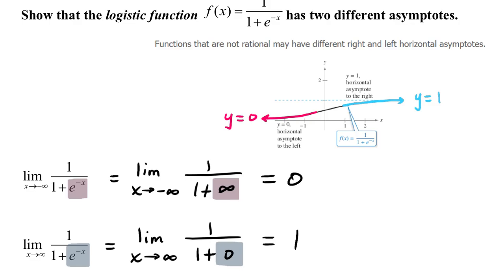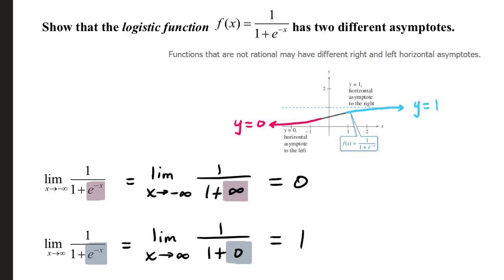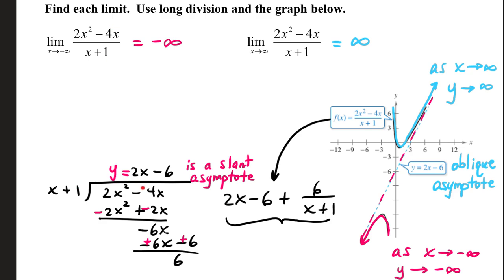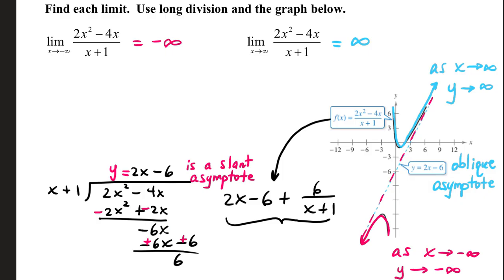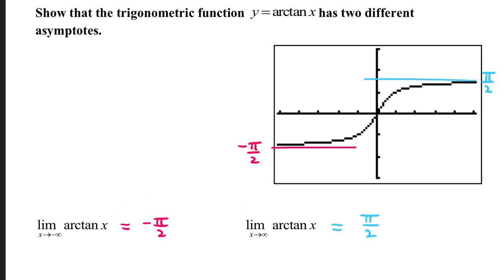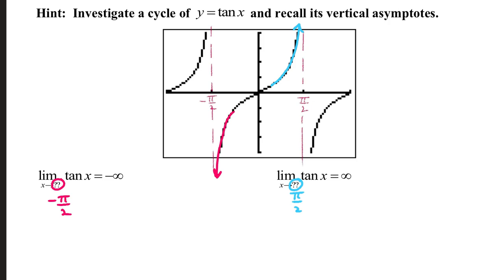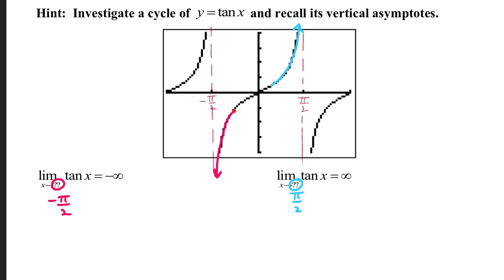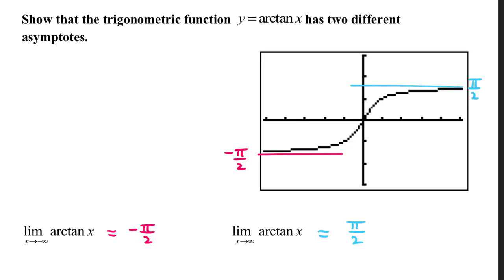Limits at Infinity B